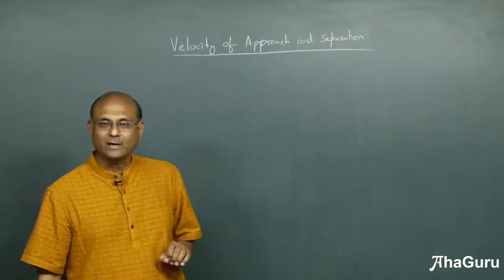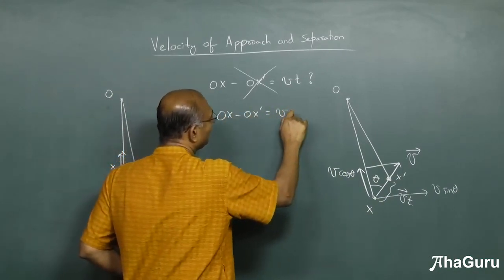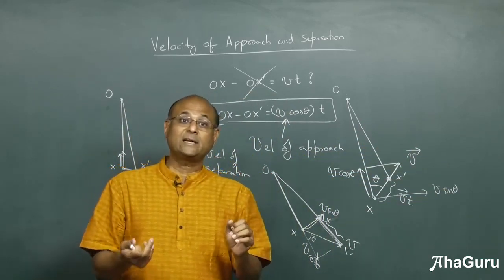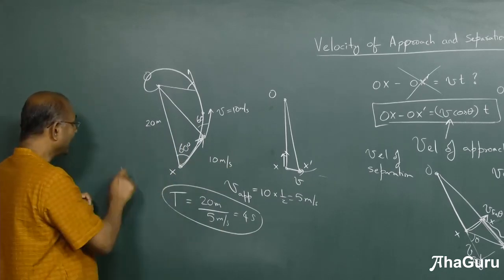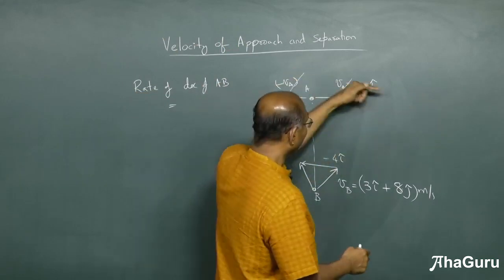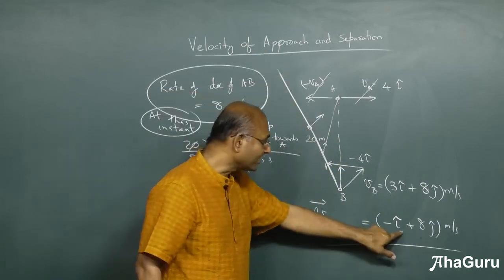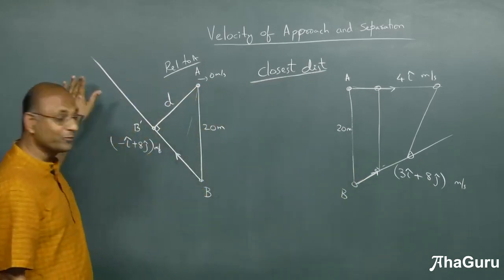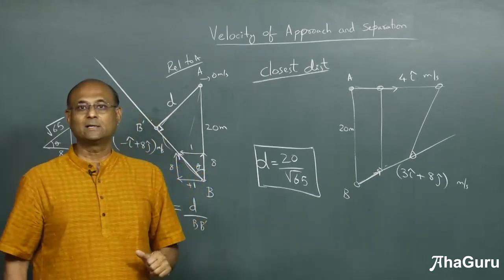Relative Velocity Class 11 Chapter 3 Motion in a straight line CBSE|IIT JEE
Motion In A Straight Line 1 D Motion Kinematics Class 11 And 12 Cbse And IIT JEE maths concepts And problem solving, Relative motion and concepts of relative velocity vectors and graphical representation are shown clearly

✓solve ncert
✓solve pyqs